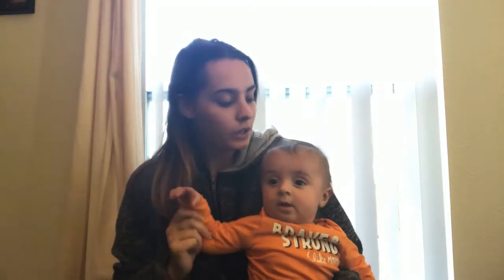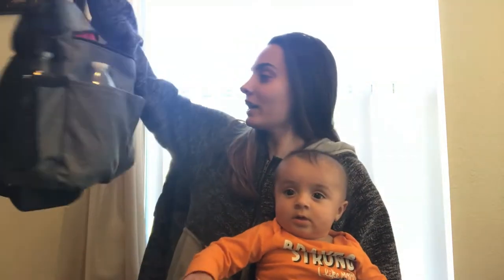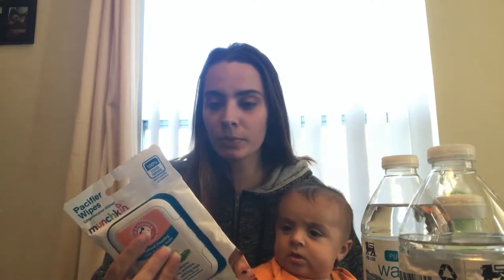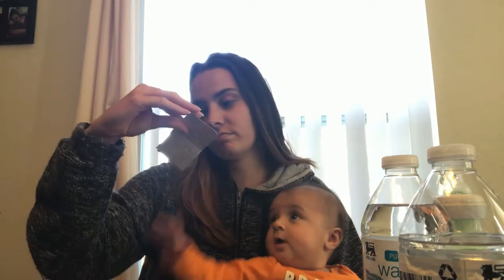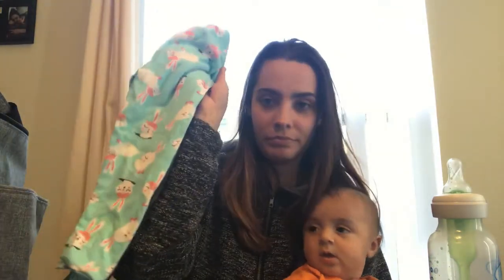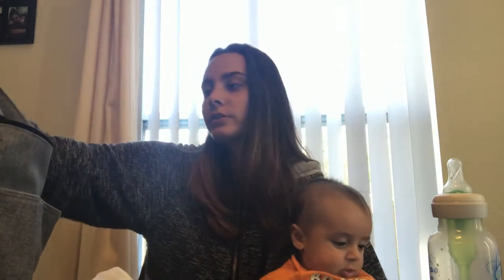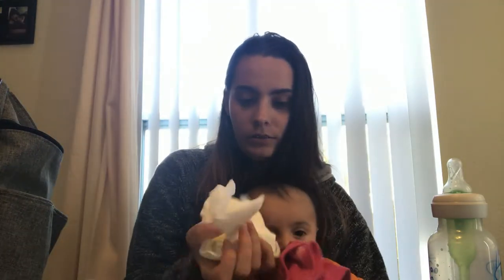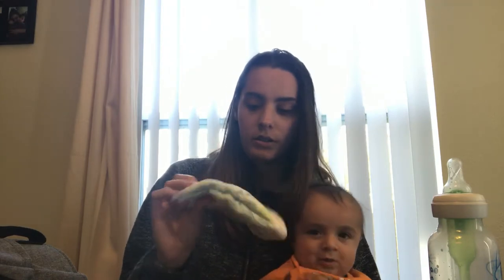WHATS INSIDE MY DIAPER BAG??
I had no clue what was in here yall seen it when I seen it! There was one to many wrong diapers, to many water bottles! I hope yall enjoed!